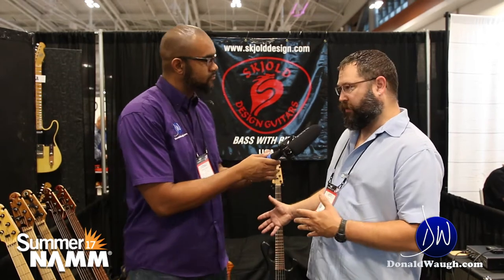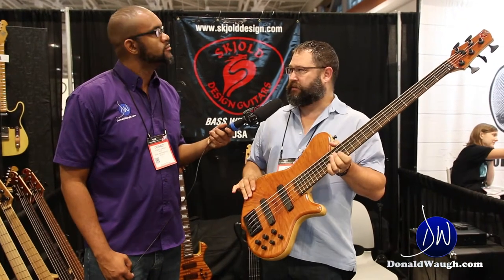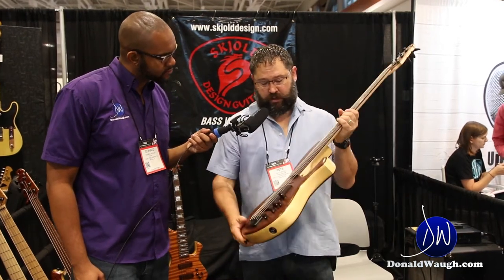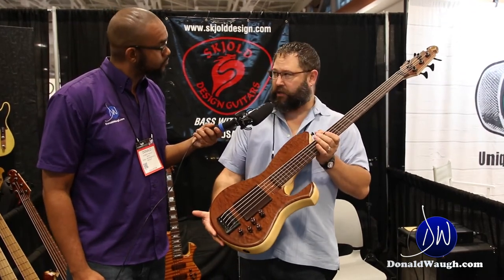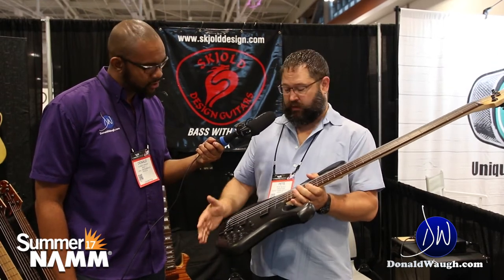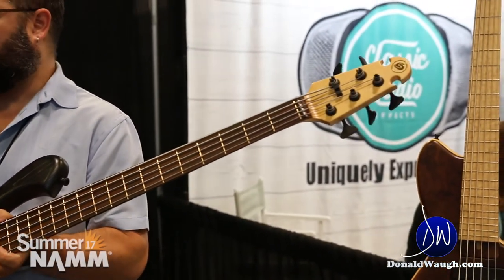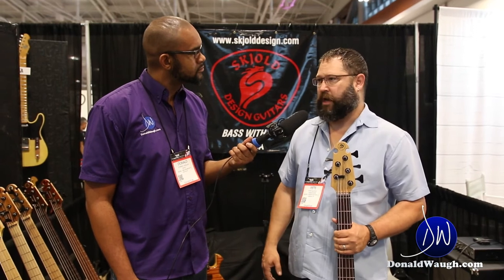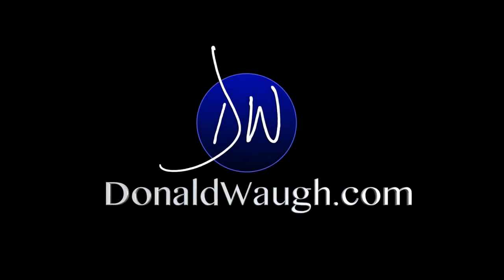Skjold Design Guitars at Summer NAMM 2017